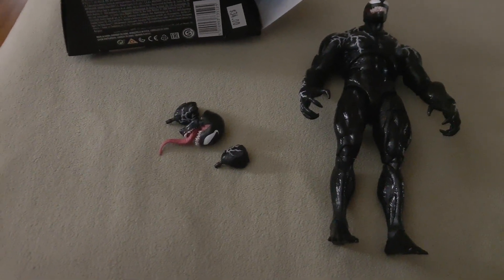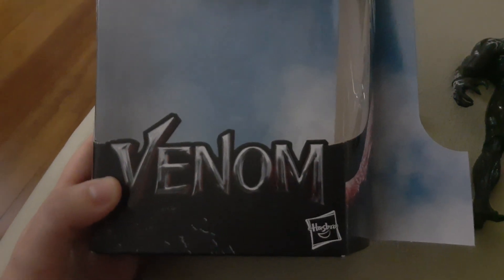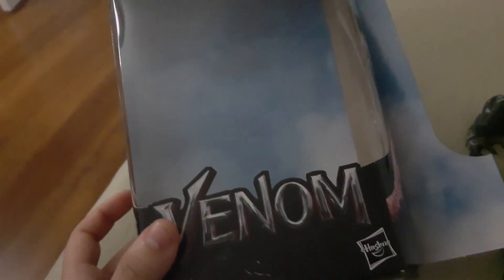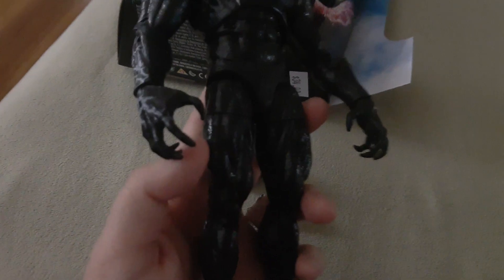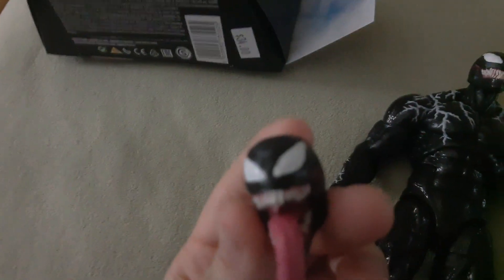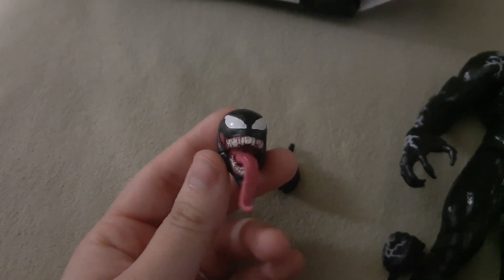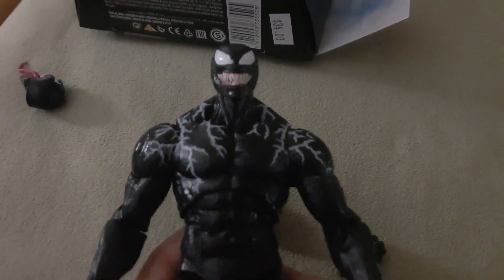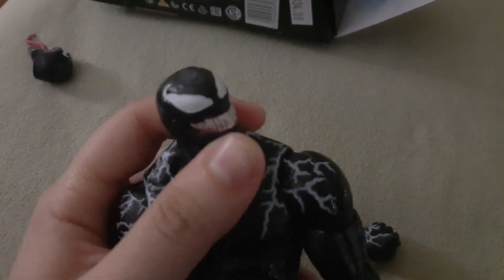NEW MARVEL LEGENDS VENOM!!!!!!!!!!!!!!!!!!!!!!!!!!!!!